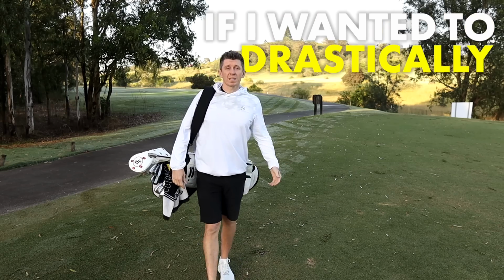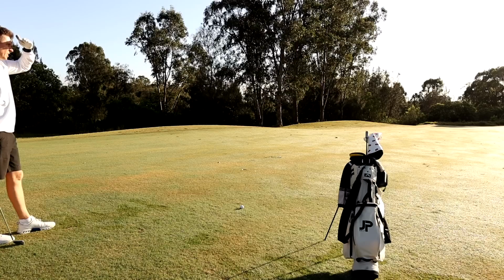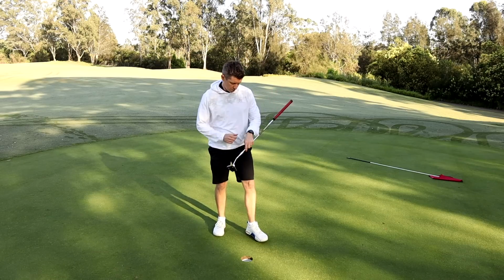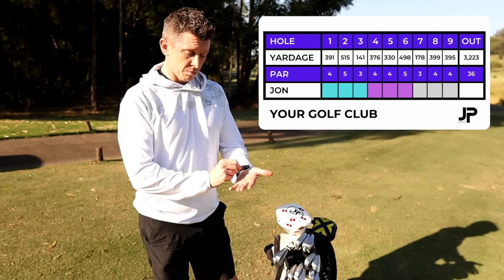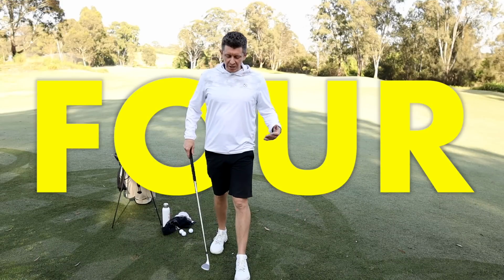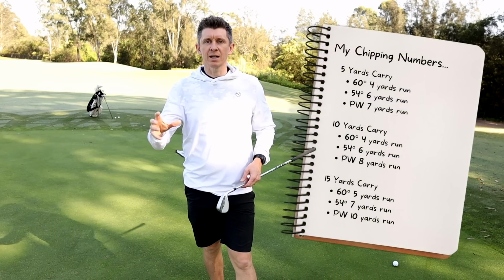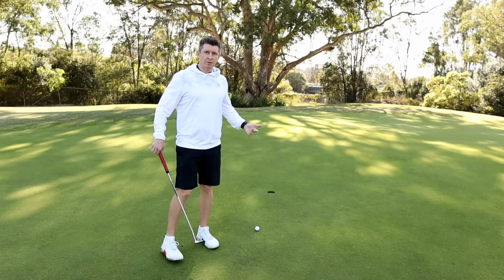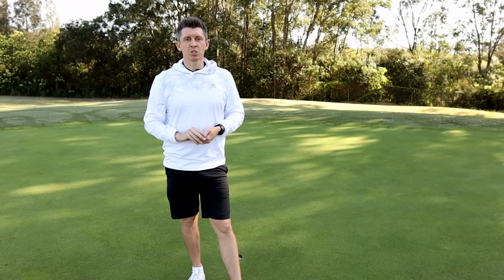Do These 7 Things RIGHT NOW to DOMINATE in 2025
Think ahead to this time next year. what would like your handicap to be and what type of scores would you like to have been posting?

If you want 2025 to be your best golfing year EVER, now's the time to start making some huge gains.

With that in mind, here are the top seven things I'd do if I was wanting 2025 to be my best golfing year to date.

Jon

Or follow these links for some great golf discounts...

🏌🏻‍♂️ Shot Scope (Or code: JONPERKINS)

Music in this video is from SoundStripe:
CODE: VA7ATFJS8UWSBJEF
CODE: TNXCXV44K8MTZTSO
CODE: FZXIHGLDGGZCIZA8
CODE: IJEQLQZETB3JO7RK
CODE: JCLRFLSKVIHBUFEW
CODE: WWQ4S39OTHGENXFX